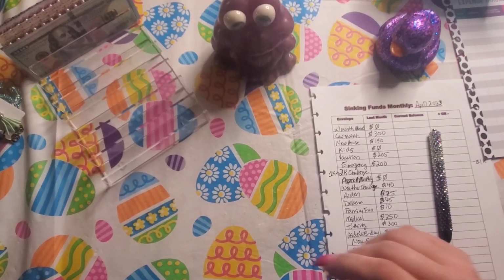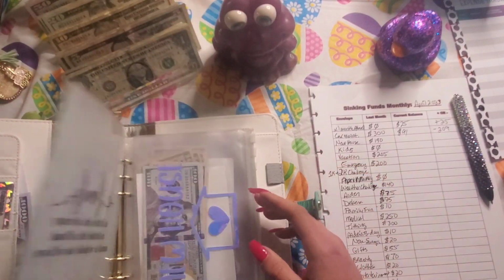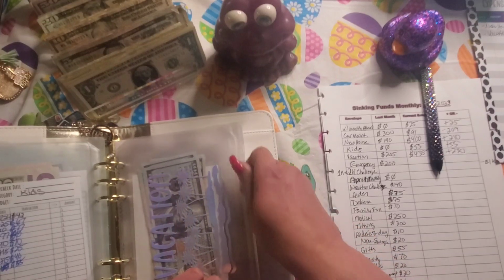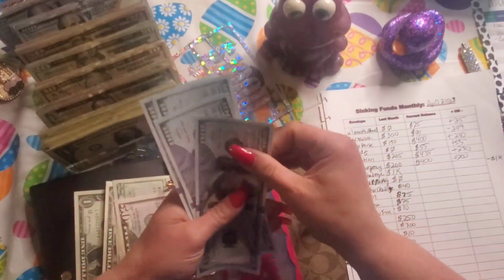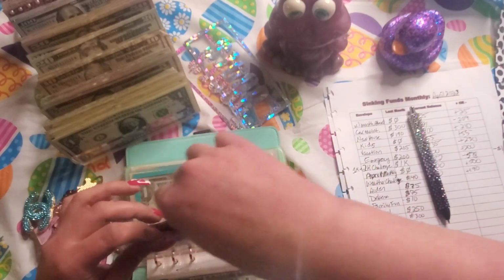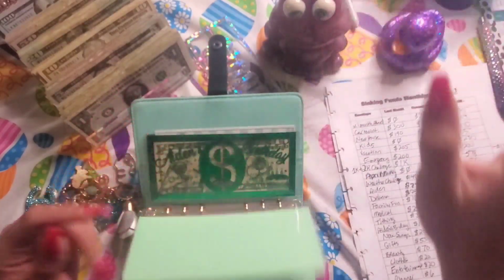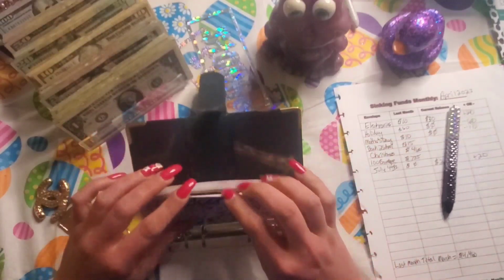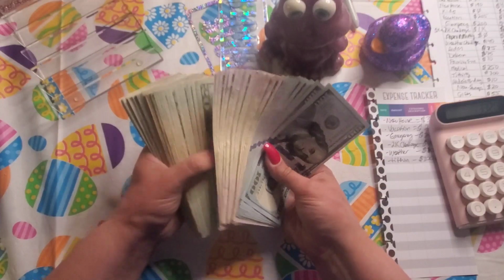Unstuffing bills||Monthly closeout||How much did I save in April?||Bill Swap $3,320💸💌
Hey guys my name is Danae and this is my first YouTubechannel. This channel is about # Cash Stuffing Budgeting Debt Freedom and # Savings Challenges. I am a fulltime RN, mother of two wonderful children, and  budgeter/cash envelope stuffer. All the links from what I said in my video will be in this description below.

Upside App Code (GQW5V6)=FREE!!! app that gets you cash back on gas and other errands!

$500 Slips @2Moms Budget

Purple sparkle binder and confetti envelopes: Baddiesandbudgets.com

Rose gold binder and zipper envelopes: Amazon.com

BlackNBlue; bling Purple ombre pen, bling badge holder, and black bling dice

Letter and number stickers: Dollar Tree

Pastel binders and 1K slips: Amazon.com